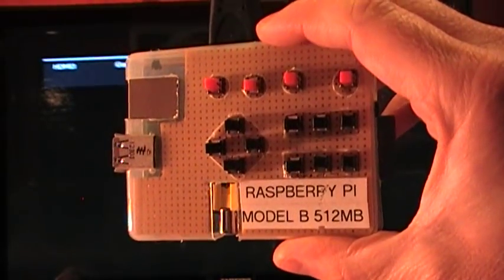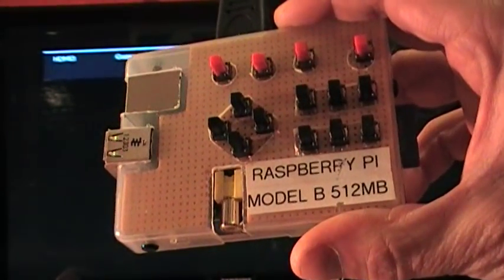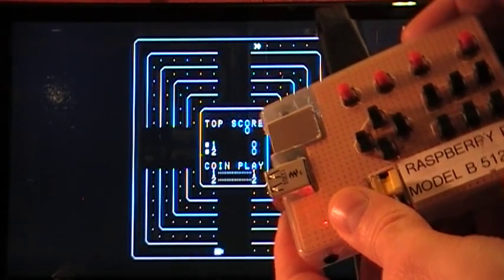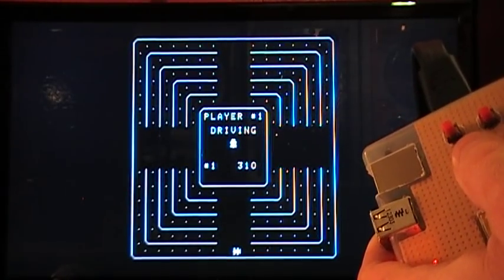Raspberry Pi Hand Held MAME Game Console Using GPIO Pins As A Joystick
Using a Raspberry Pi to play MAME games with only an HDMI or PAL lead and PSU lead.
The controller is encapsulated with the Raspberry Pi computer in a small hand held case.